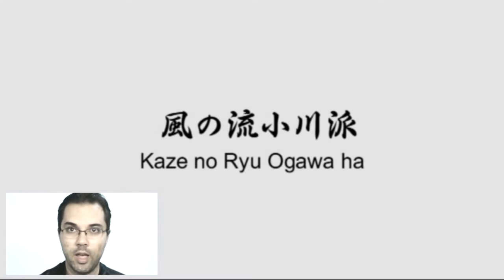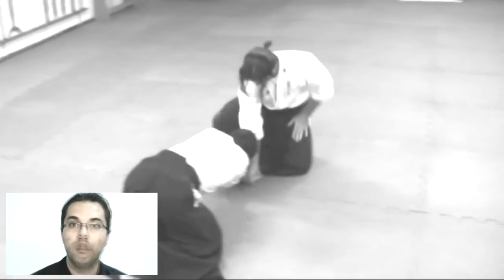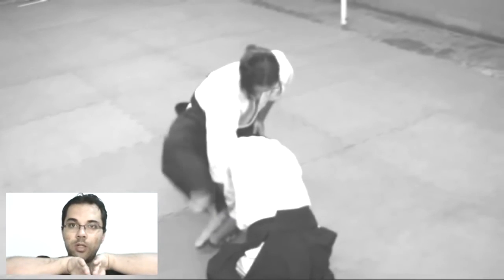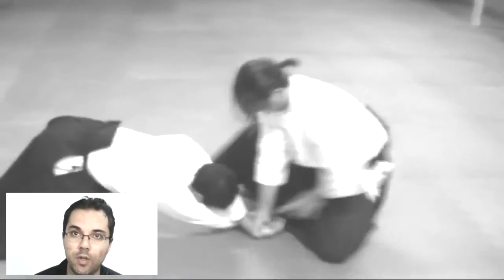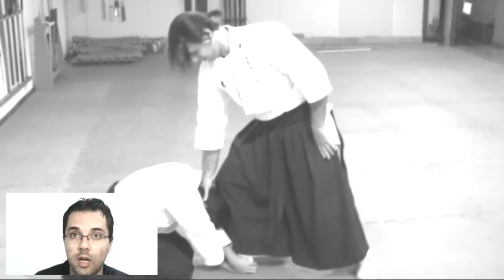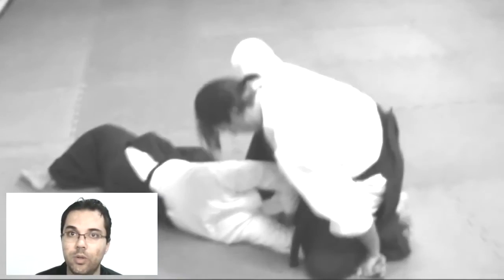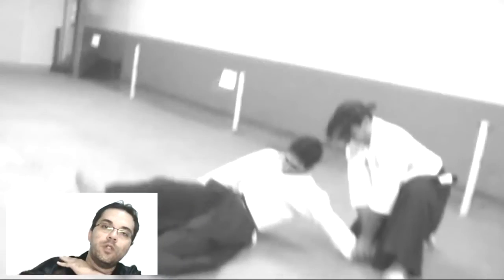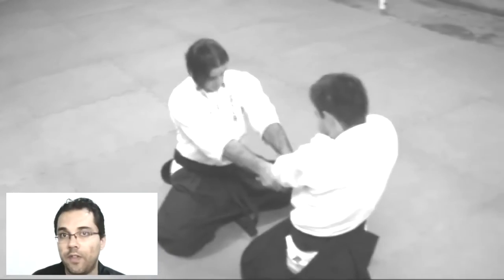Ogawa Ryu - Explanation Uragote - by Joao Paulo - Brazil - English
Explaned by Joao Paulo, Brazil, based on researches. Audio in English